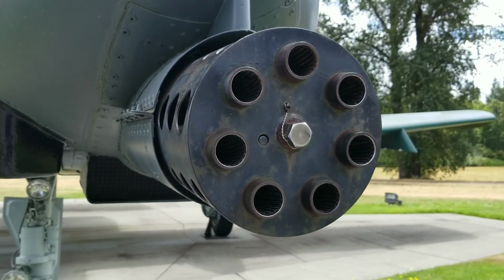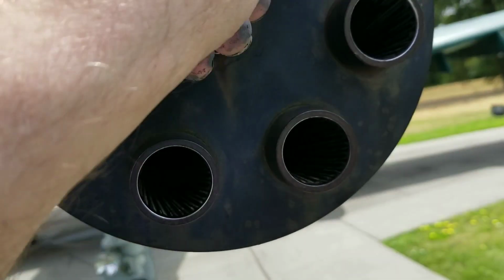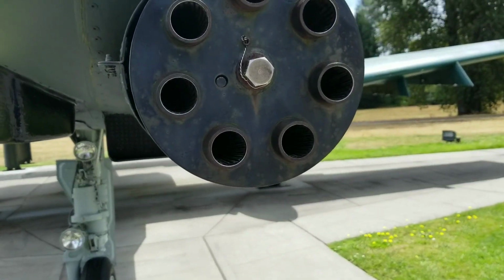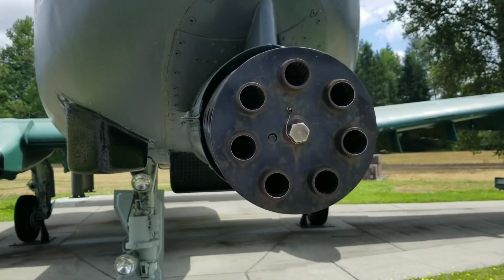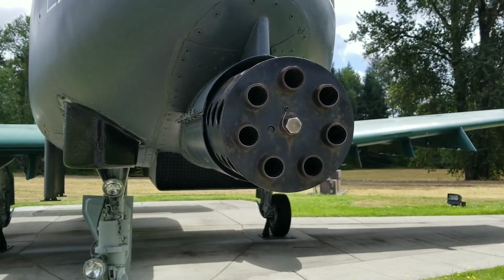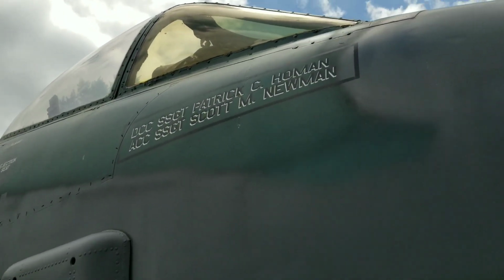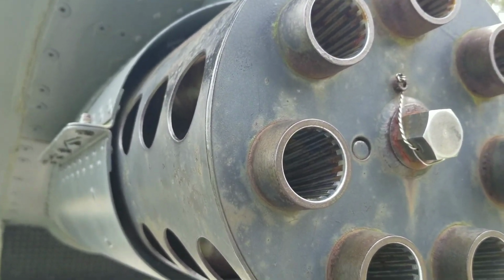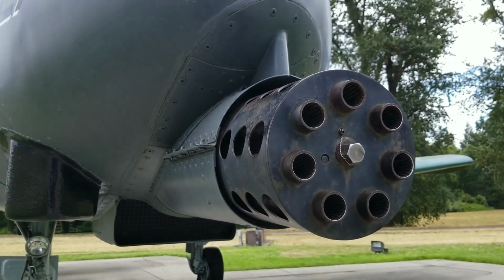A10 Warthog cannon.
A 10 gun